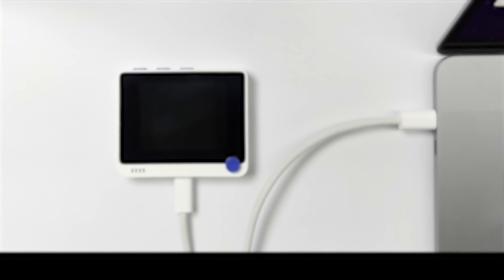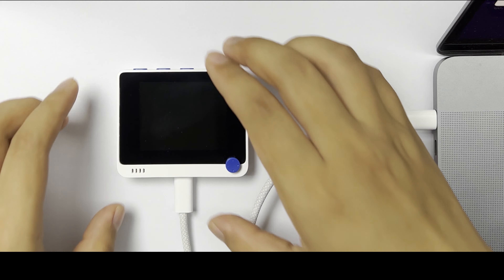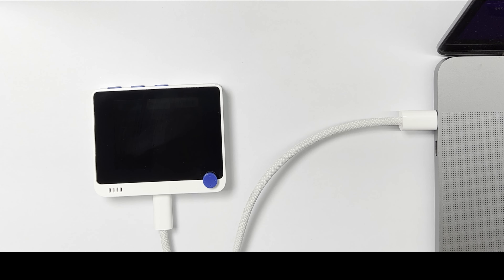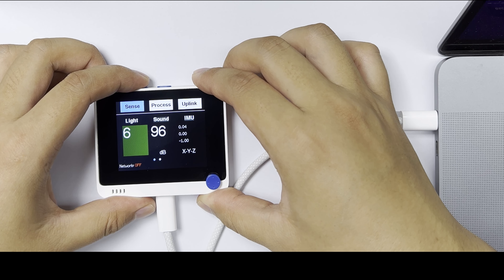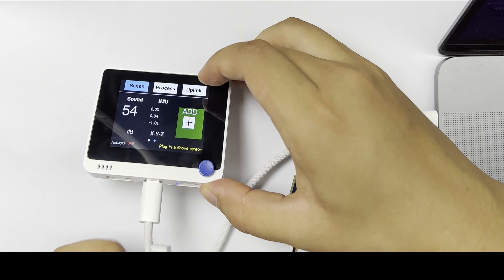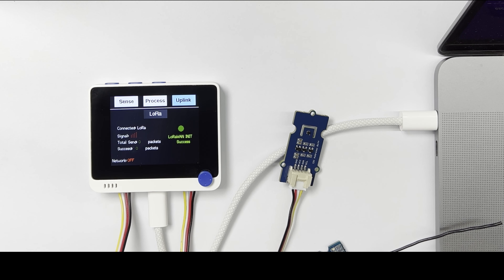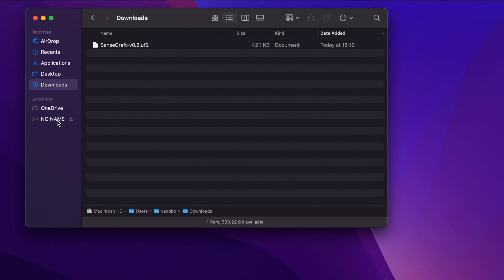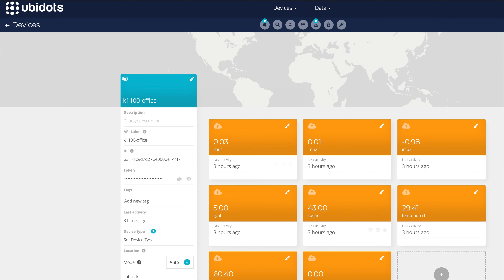Hands-on with SenseCraft on SenseCAP K1100 Kit: 3 Steps to Display The Data You Collected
SenseCraft is an open-source software platform to build smart sensors with no-code. It delivers a complete out-of-the-box solution to sense the real-world, process data and send the data to the cloud in the easiest and fastest way possible with no coding experience at all! With this toolkit, we break down the process of displaying sensor data into 3 actions:
-Sense: Connect all the sensors to a supported hardware platform
-Process: Data handling and Machine Learning
-Uplink (Network): Sending data to the cloud via WiFi/ LoRaWAN

In this Hands-on tutorial, we'll show you how to get and display data in 3 steps with SenseCraft on our SenseCAP K1100 Kit.